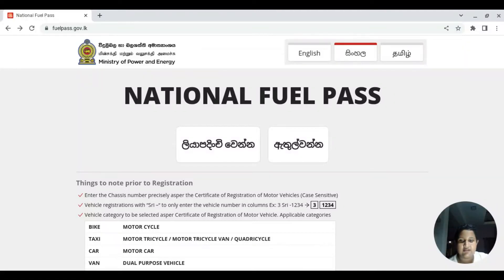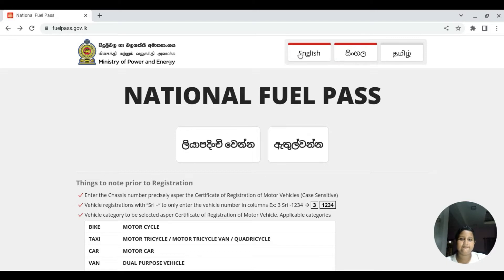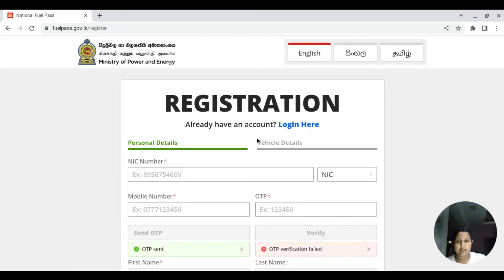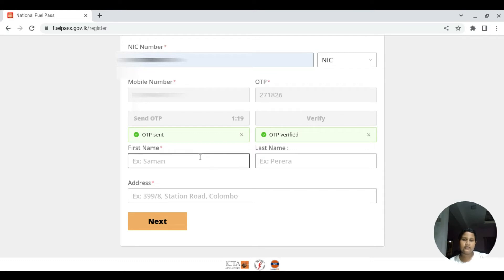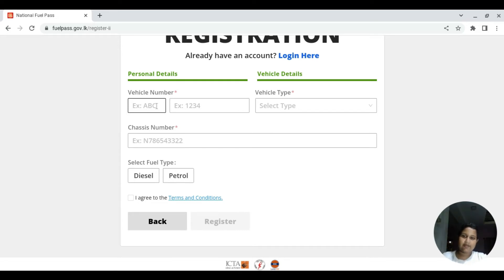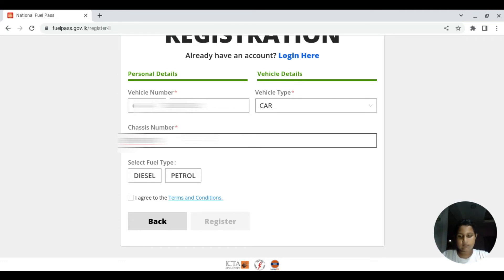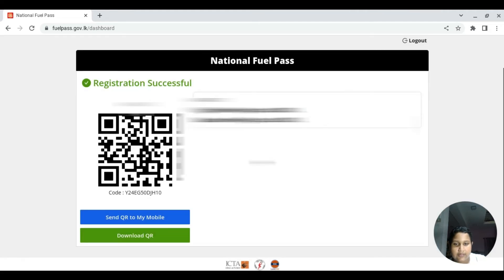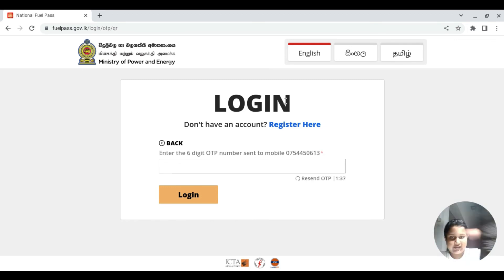how to get fuel pass in 3 minutes(ඉන්ධන ලබා ගැනීමේ ලෙහෙසිම ක්‍රමය)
අද මම පෙන්නුවේ ඉන්ධන පෝලිමේ
ඉන්නේ නැතුව token එකක් ගන්නා ආකාරයයි
මෙය සත්‍යකි
කිසියම් ගැටළුවක් ඇත්නම් මෙම දුරකථන
අංකයට whatapp message එකක් දමන්න .

සාක්ෂි සහිතයි